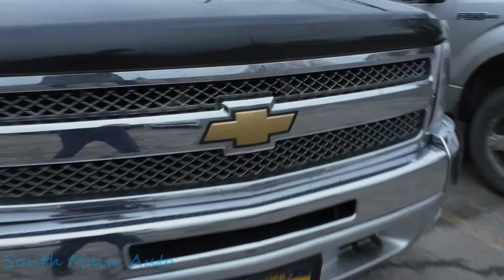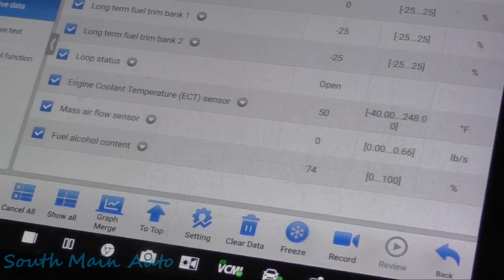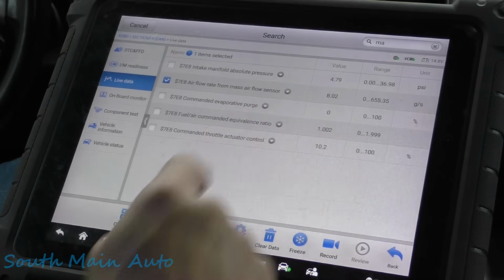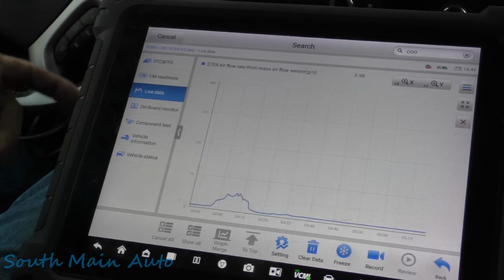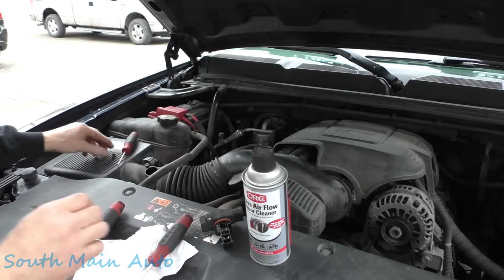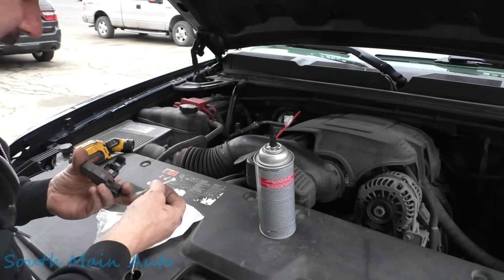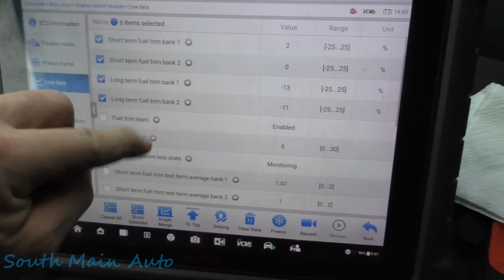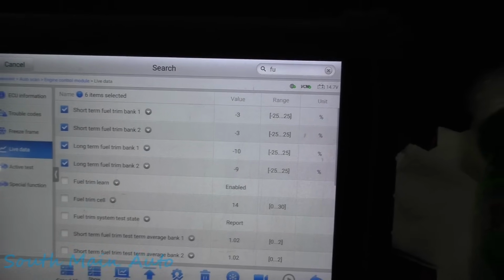No Parts Required Rich Running Chevy Truck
In this video I have a look at a customers 2012 Chevy Silverado that has the classic P0172 and P0175. It also has a P0101 so we'll have a look at that too. These are both pretty easy to correct.

The South Main Auto Amazon Store:

Just ship it here:

47 S. Main St